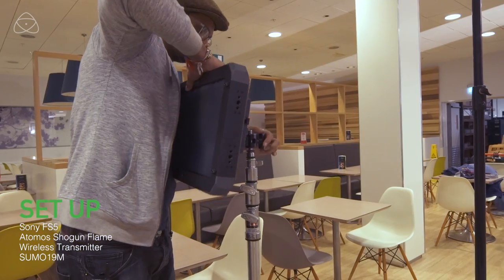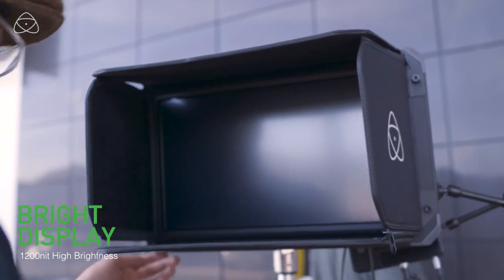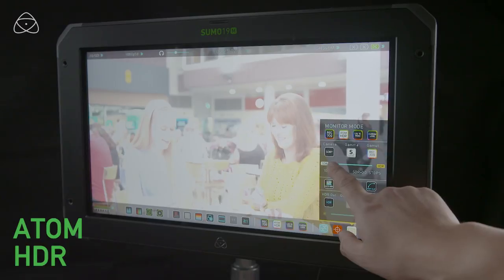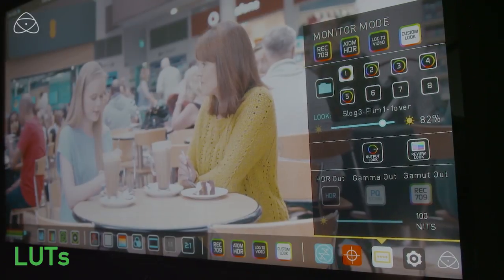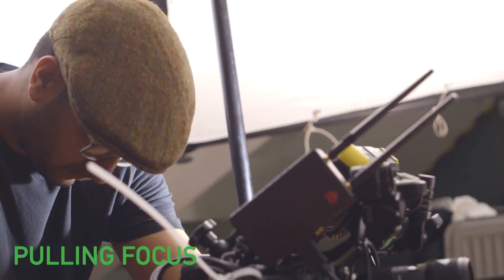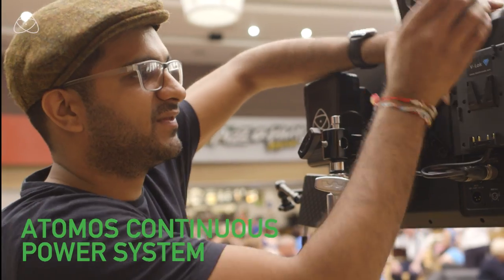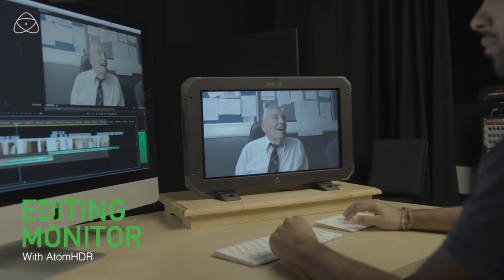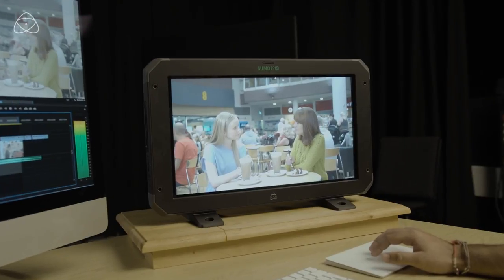Atomos Sumo19M HDR high brightness production monitor - Image is everything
See how UK production company Imagenova use the new Atomos Sumo19M to shoot their latest commercial.

The Sumo19M has a daylight-viewable 1920 x 1080 IPS screen capable of stunning 1200nit brightness, combined with the ability to display a wide range of 4K and HD sources. The Sumo19M features 10-bit processing coupled with Atomos’ unique AtomHDR engine for easy and accurate HDR monitoring. You can easily set optimal exposure when exposing for Rec.709 or HDR material. There is a comprehensive set of manufacturer-specific Log gamma settings pre-installed and multiple custom LUTs for creative looks can be stored and displayed on the Sumo19M. These LUTs are loaded via a standard 2.5 inch drive placed in an Atomos Master Caddy. The unique HDR slider allows users to rapidly examine Log images when shooting for either HDR or SDR. In SDR the slider can be used to set exposure to prevent excessive noise in shadow areas, or blown-out highlights.

The Sumo19M is optimised for monitoring, with a reconfigured user interface and dual SDI inputs for A/B comparison. It shares the same screen, ergonomics and industrial design as its sister model, but without recording.